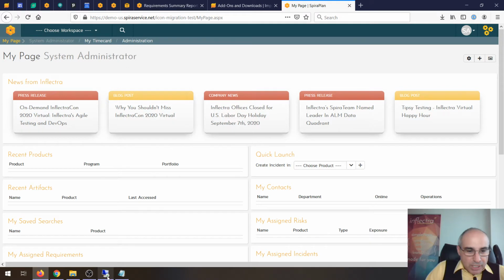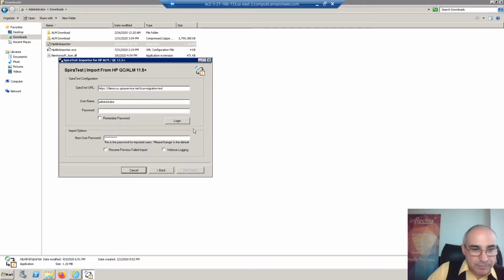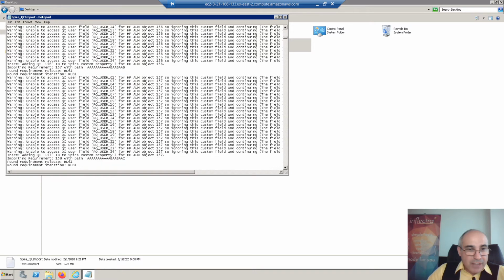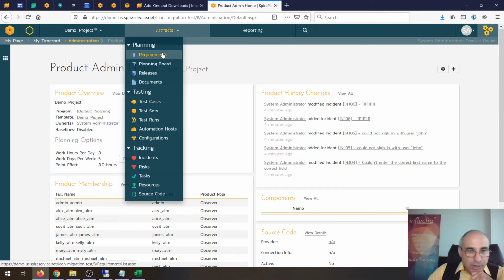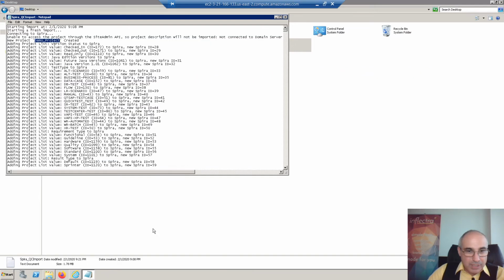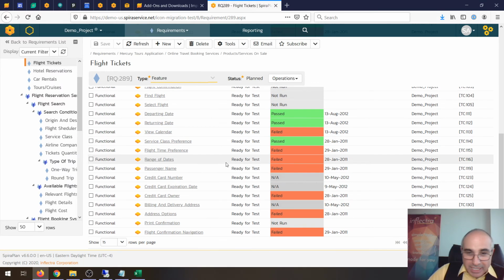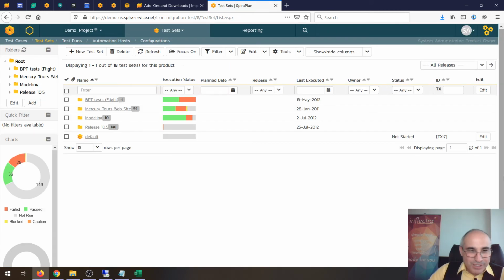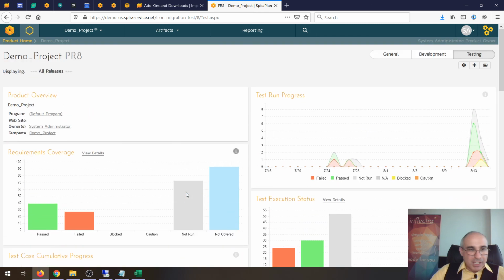Migrating Data from HP ALM To SpiraPlan v6 | Inflectra How To's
This is a recording of how to migrate your software testing or product management data into SpiraPlan v6 from HP ALM.

You can find a list of other tools from which you can import your data into the Inflectra platforms